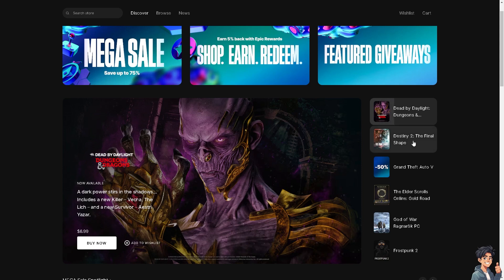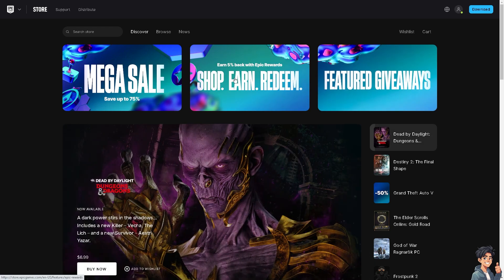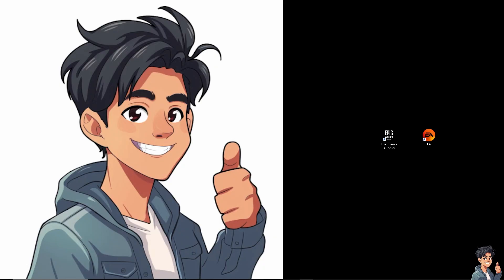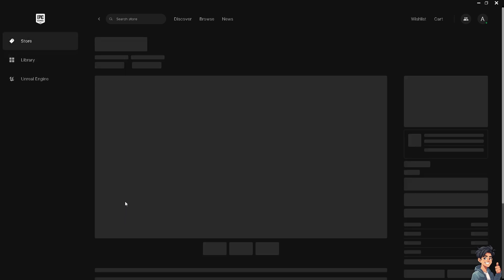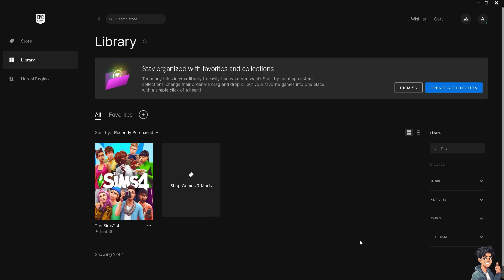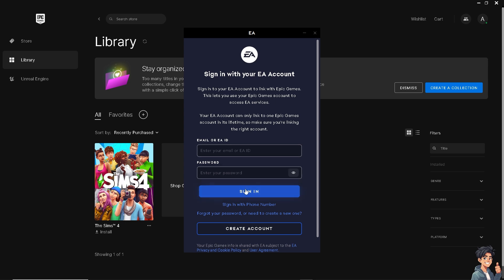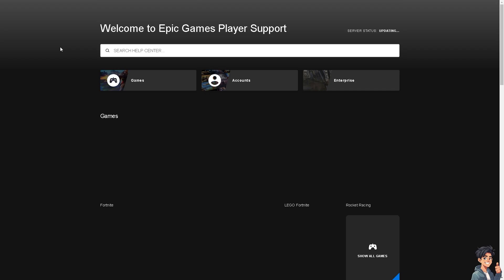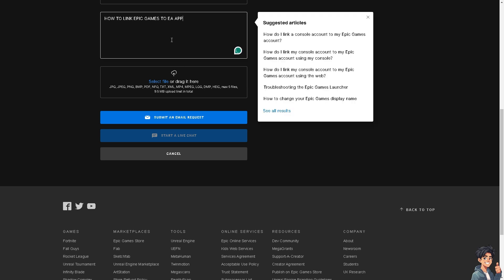How to Link Epic Games to EA App in 3 Minutes (Full 2024 Guide)